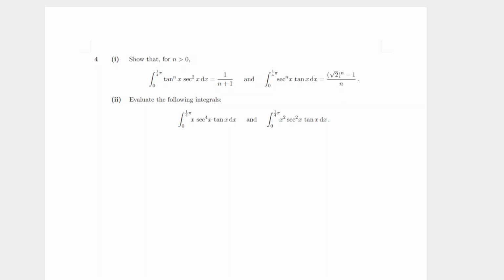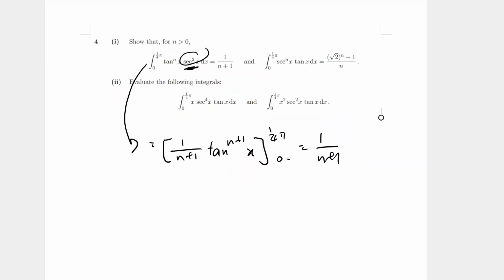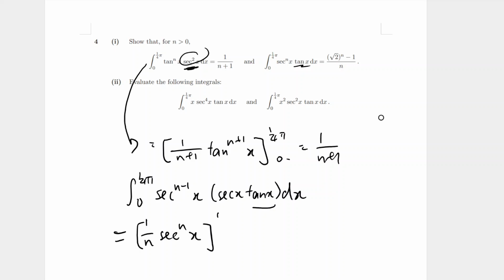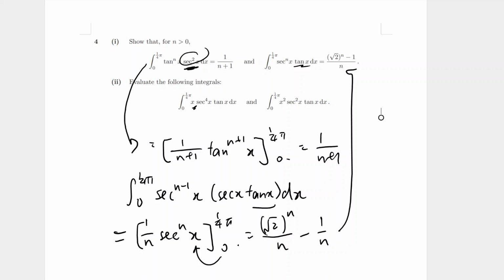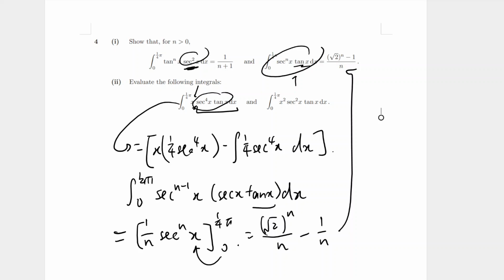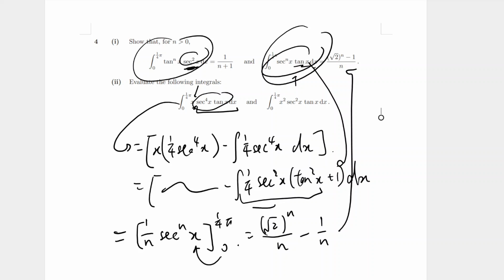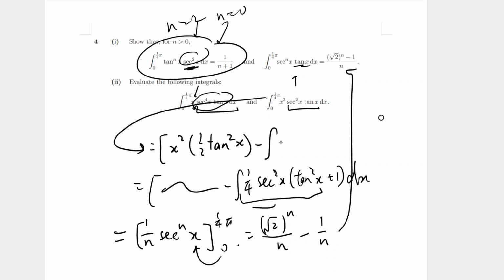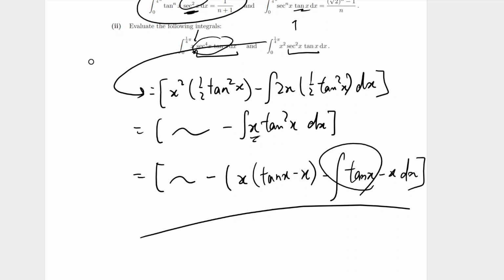STEPBeast - STEP 1 2013/Q4 (Integration)